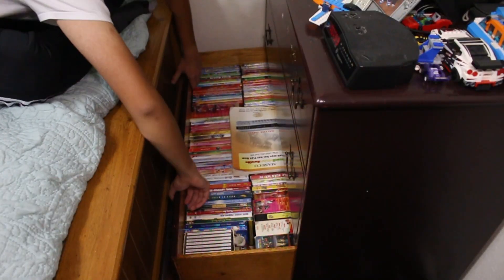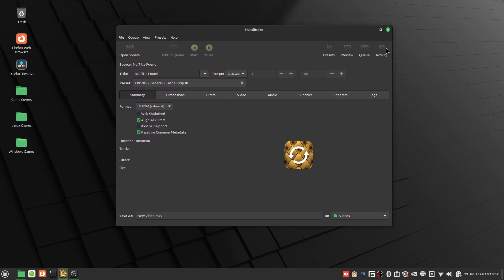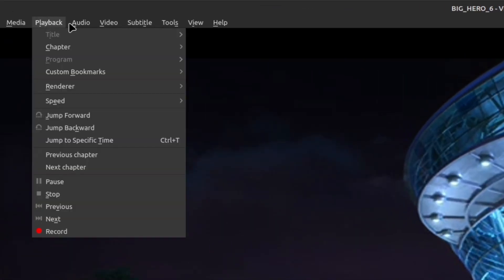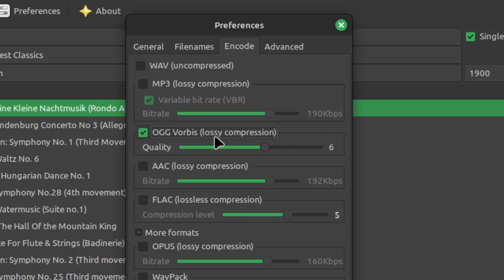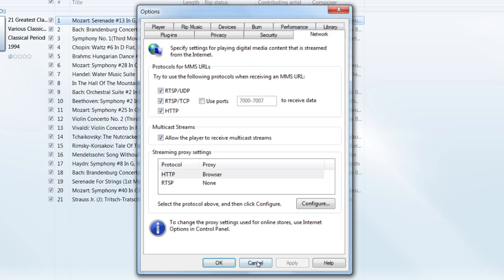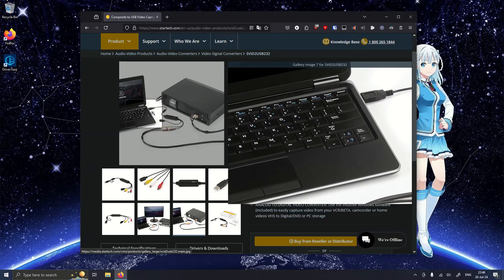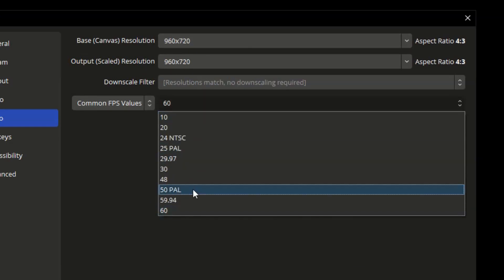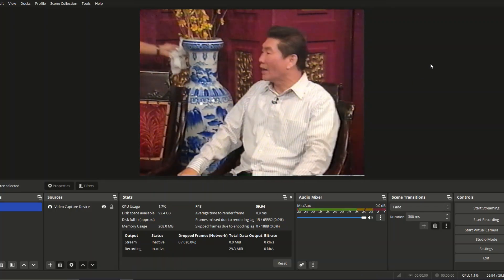Preserving/Ripping my ENTIRE Physical Media Collection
I like to preserve a lot of things and over this summer, I decided to preserve my entire physical media collection because I was bored and because physical media can be prone to wear and decay. Saying is easier than doing however, because I have hundreds of physical media so it will take time. I made this video to show how easy it is to preserve, rip, archive your media, and I hope you enjoy the video.

0:00 - Intro
0:40 - Photocopying anything necessary (optional)
1:22 - Ripping DVDs to your computer
5:29 - Ripping CDs to your computer
9:24 - Converting VHS to digital
15:05 - Outro